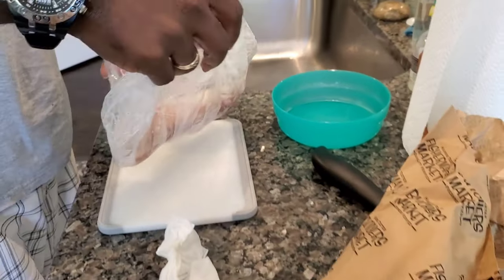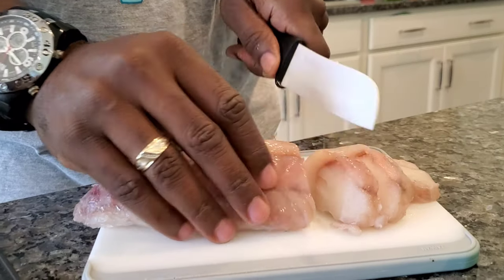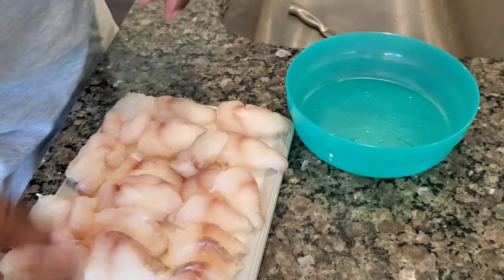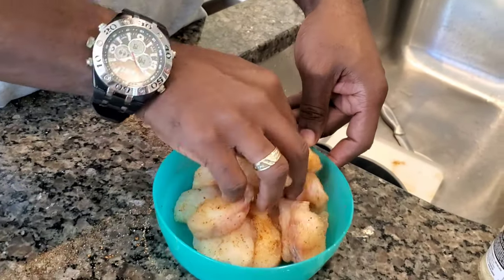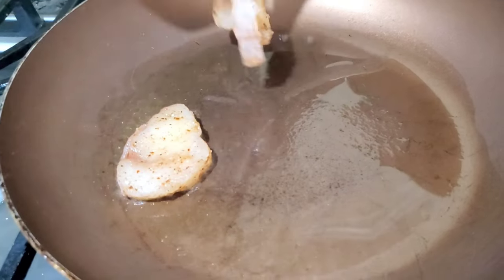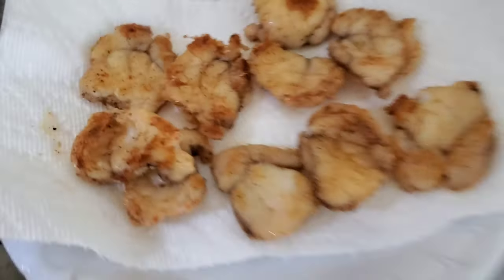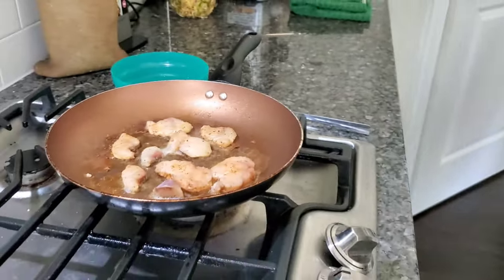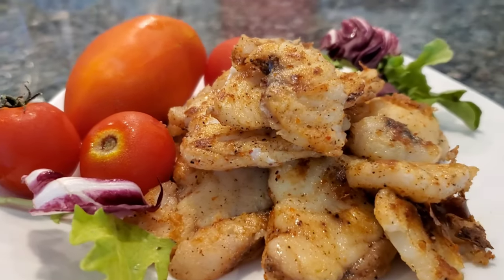COOKING MONK FISH PAN SEARED IN BUTTER & GARLIC | POOR MANS LOBSTER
Today it's pan seared monkfish in garlic and butter. This is also called the poor man's Lobster!!!

Ohhhwww the pan seared..

Members of the genus Lophius, also  called monkfish, fishing-frogs, frog-fish, and sea-devils, are various species of lophiid anglerfishes found in the Atlantic and Indian Oceans. Lophius is known as the "monk" or "monkfish" to the North Sea fishermen, a name which also belongs to Squatina squatina, the angelshark, a type of shark. The North European species is Lophius piscatorius, and the Mediterranean species is Lophius budegassa.

Comment, commit & Stick Get there, Get there, Get there!

Get Your Ganzia Air Fryer Today!!
The link is

Join Robinhood with my link and we'll both pick our own free stock 🤝

We are always cooking something fun in the kitchen!!

Domestic Abuse Hotline
1−800−799−SAFE(7233)

Code: Carter